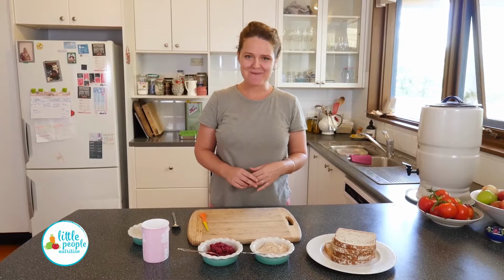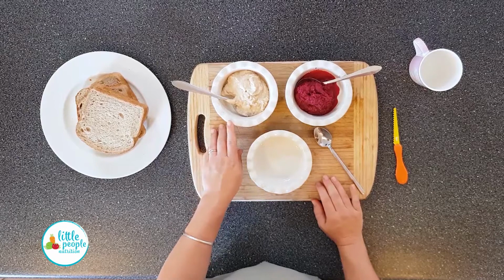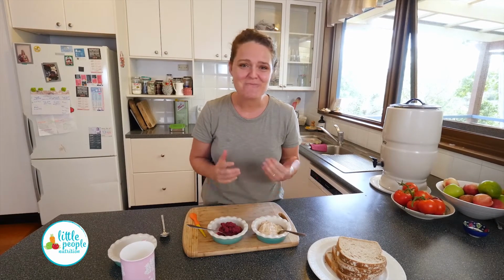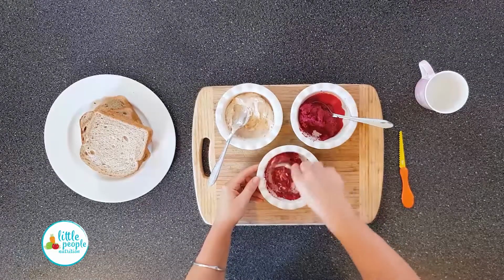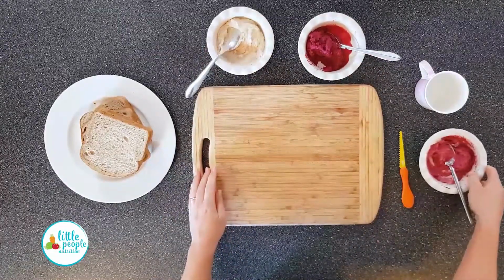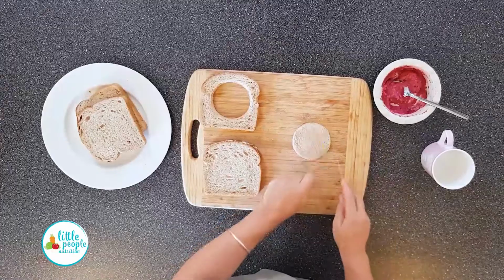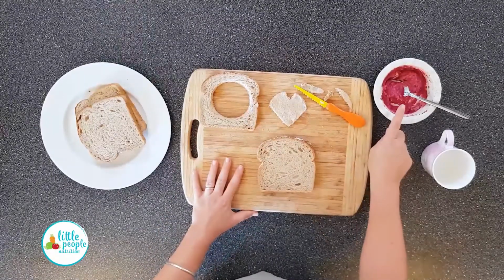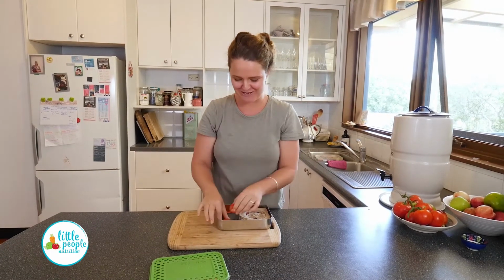Kids Cooking | Beetroot Lovers Sandwich